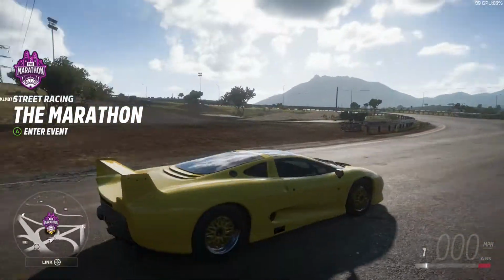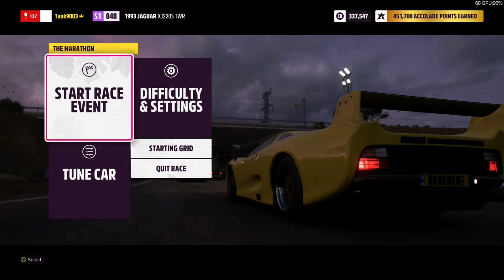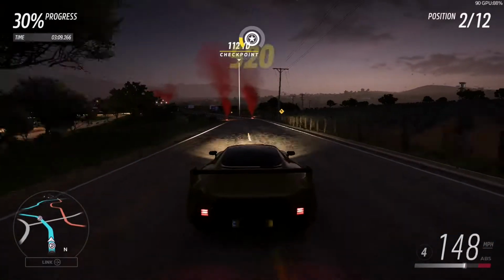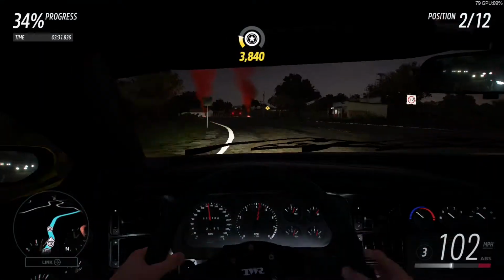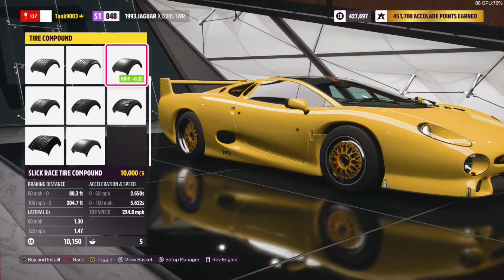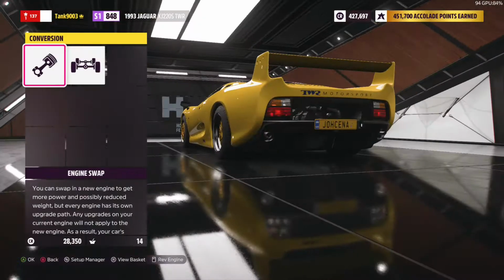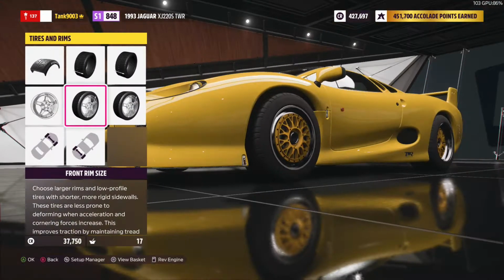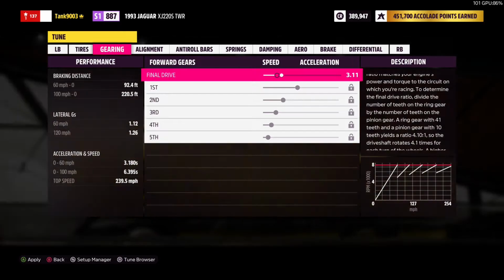FH5| Jaguar XJ220 S TWR | S1 Stock and Tune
In this video I take a stock S1 Jaguar XJ220 S TWR for a spin and then tune it for the 2nd race. Both races were done on street marathon, which I use a lot for track testing. The car itself does not have a weight reduction option, which is highly unusual. Most cars or trucks etc. will have an option to reduce weight under the suspension tab, but this one does not have this option, its only way of reducing weight is in the engine parts tab.

Information on the Jaguar XJ220 S TWR:
I'm not associated with this website or group. I found the information about the catalytic exhaust, from the website. Wikipedia in my opinion, is not the best source outside of general information, if you want to be more precise on this type of information:

125 Views - Jan 30, 2024